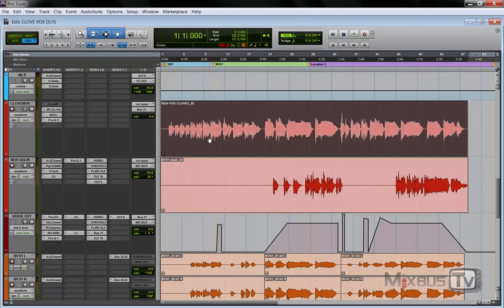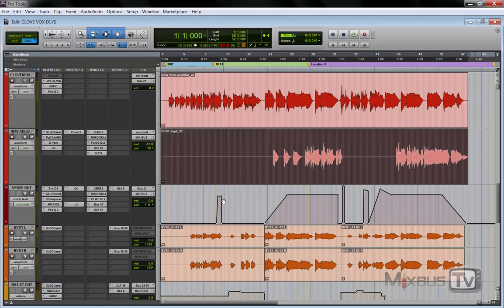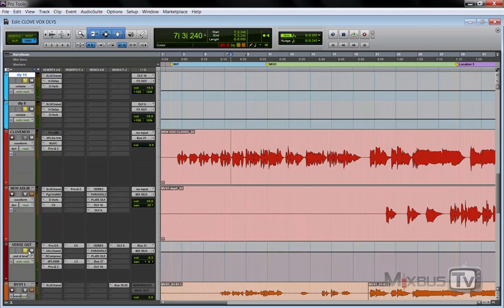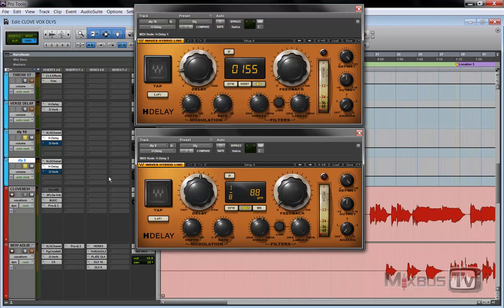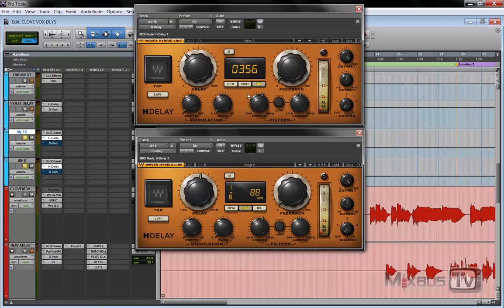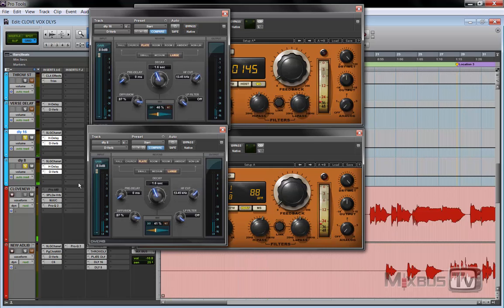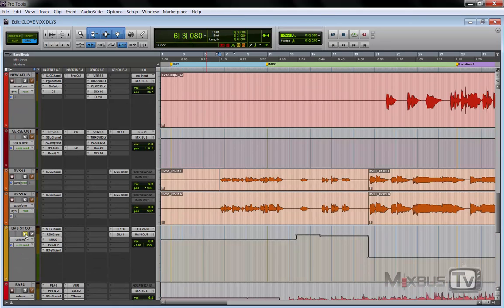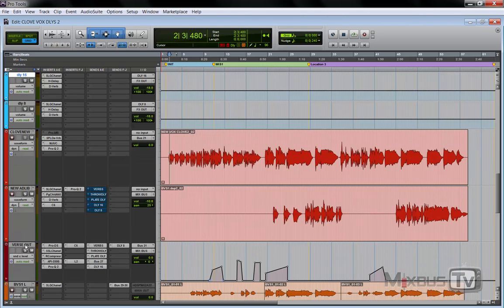Professional, Smooth Female Vocals, best delay tricks to create space and depth (beginner's guide)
🔥Bella Kelly's Single/Video Throat 🔥 Free Plugins & Discounts Recommended Budget Recording Gear by MixbusTV

In this video a special trick with delays to create unique spaces
for vocals. Applied to female vocals but it will work on many sources and situations.
Also an overall look at a very complex but natural sounding effects matrix for vocals, details on this in the second part of this video where we'll take a detailed look at harmonies, doubles, adlib, other delays, reverbs and special effects!